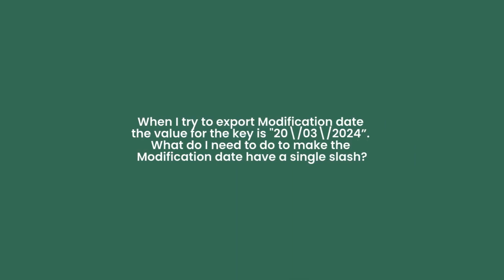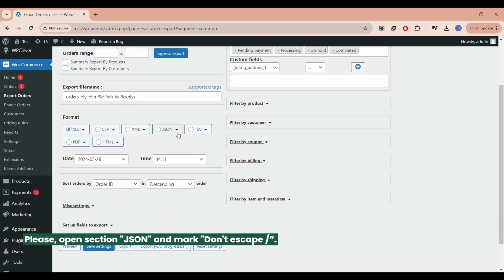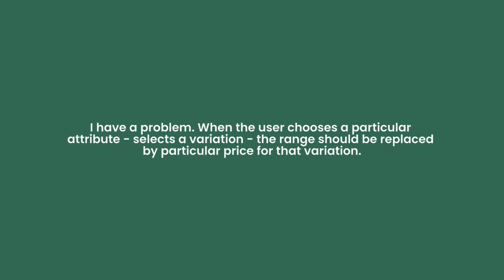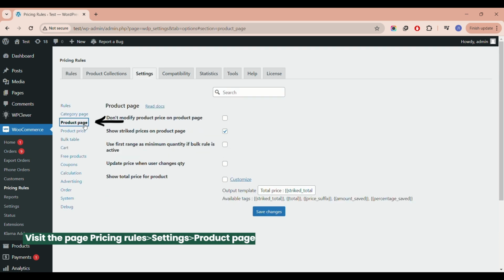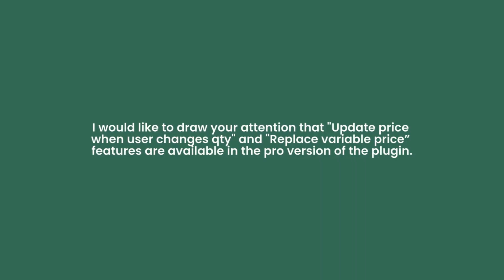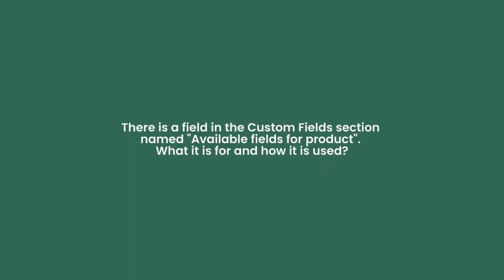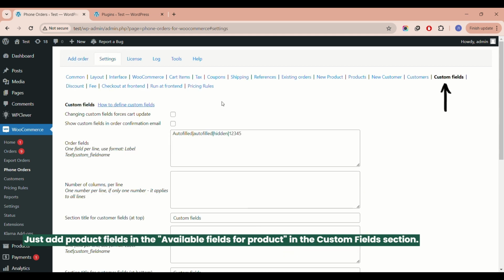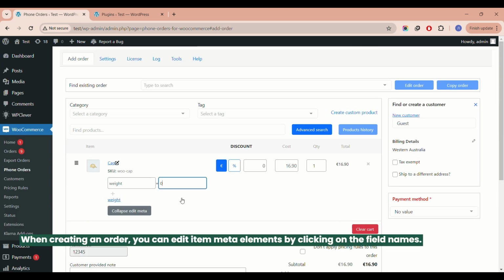The Q&A about Algol+ plugins part 6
In this video we will answer 3 questions about our plugins (Advanced Dynamic Pricing, Advanced Order Export, Phone Orders).
Algol+

00:00 Introduction
00:19 Advanced Order Export - When I try to export Modification date the value for the key is "20\/03\/2024”. What do I need to do to make the Modification date have a single slash?
00:43 Advanced Dynamic Pricing - I have a problem. When the user chooses a particular attribute - selects a variation - the range should be replaced by particular price for that variation.
01:25 Phone Orders - There is a field in the Custom Fields section named "Available fields for product". What it is for and how it is used?
01:58 Conclusion